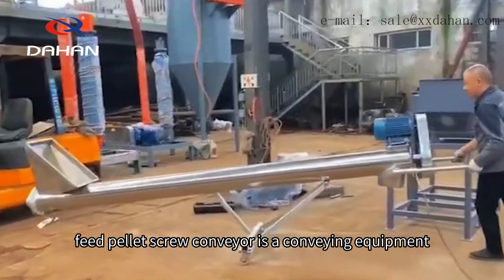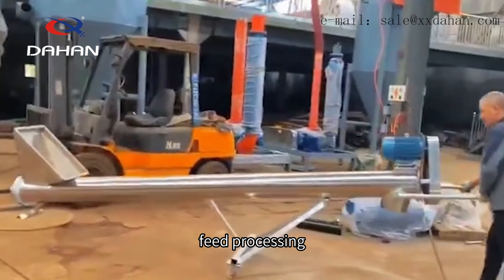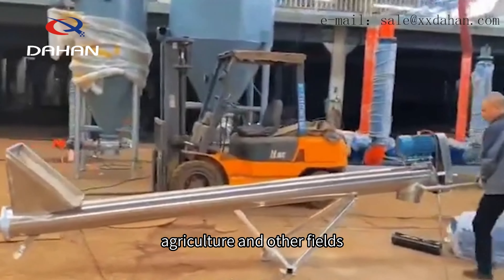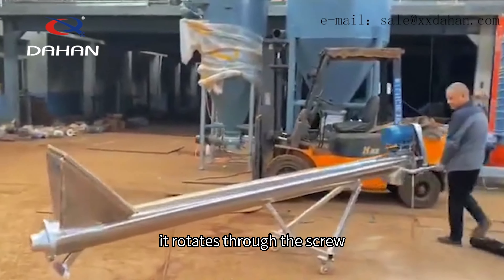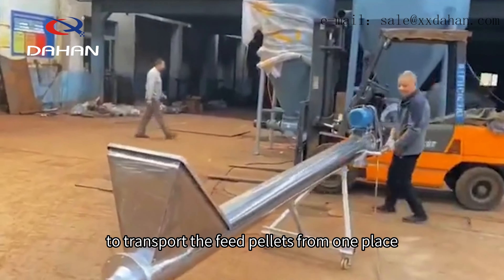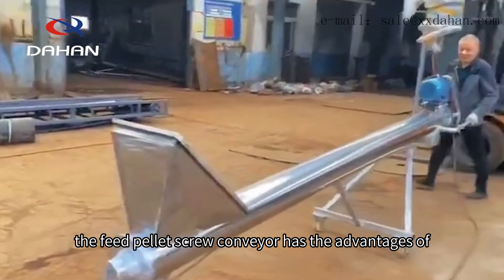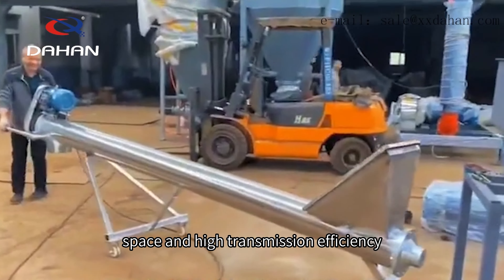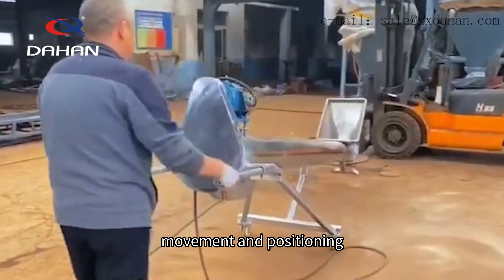Feed Pellet Screw Conveyor